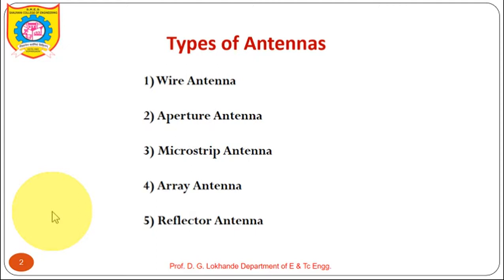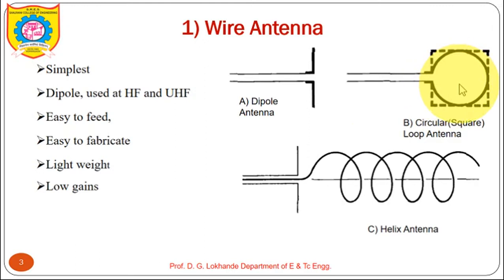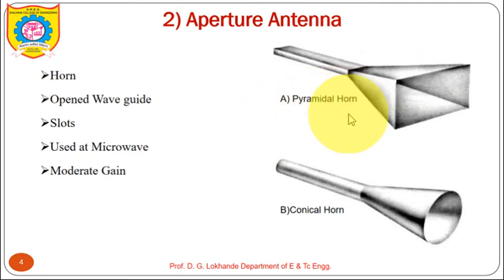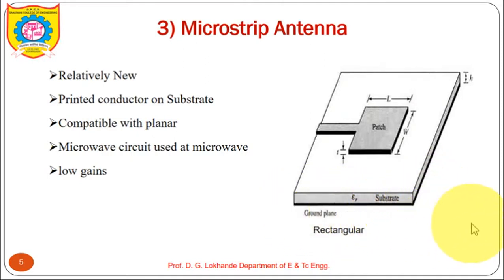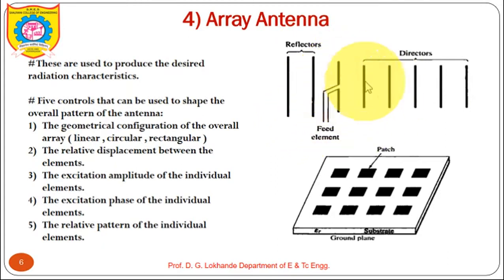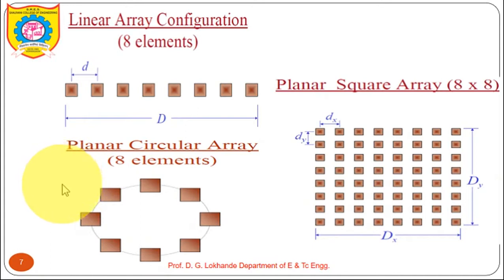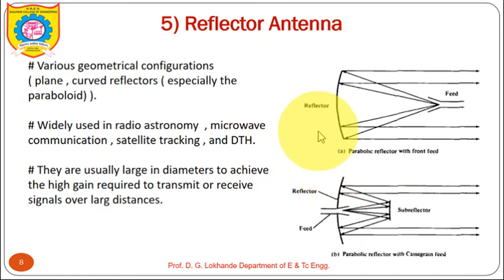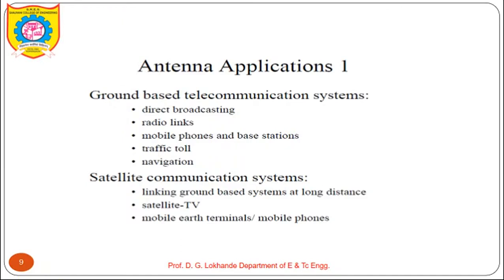Types of Antenna